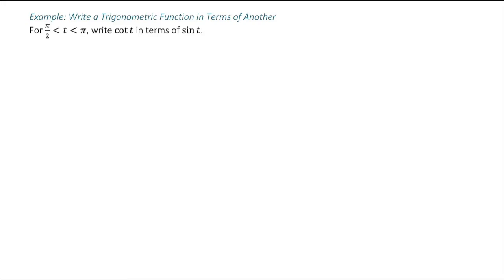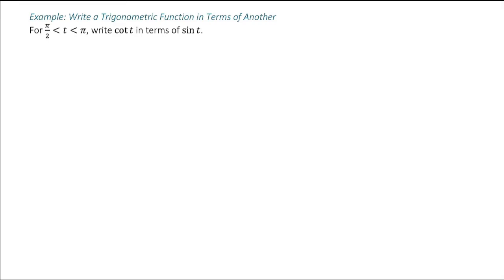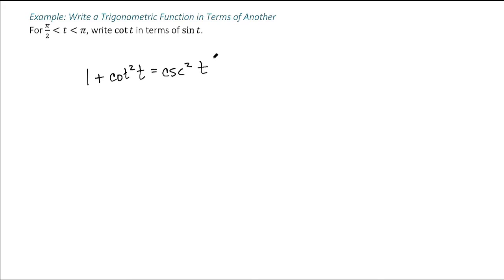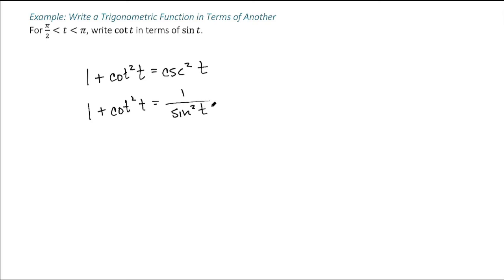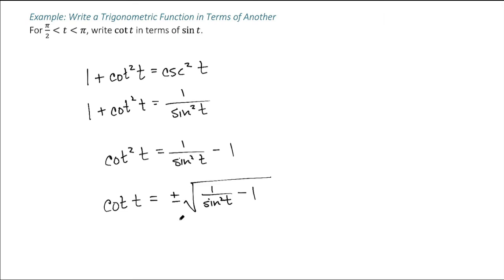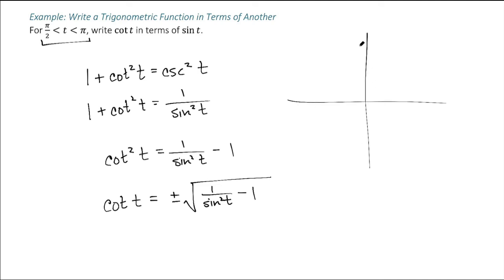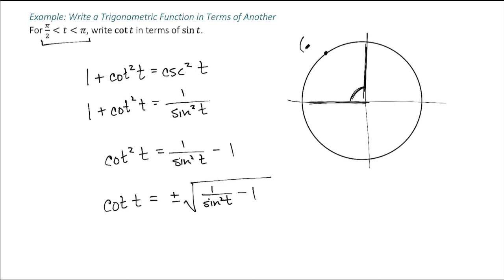Write Cotangent in Terms of Sine (in the Second Quadrant)